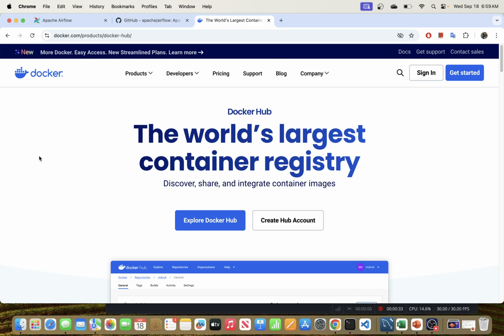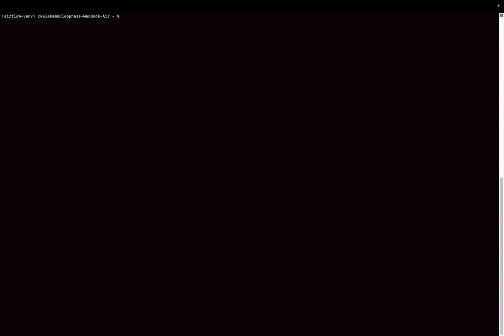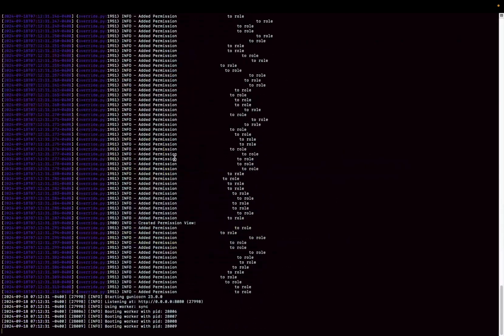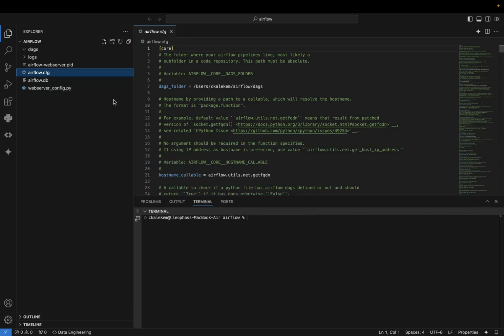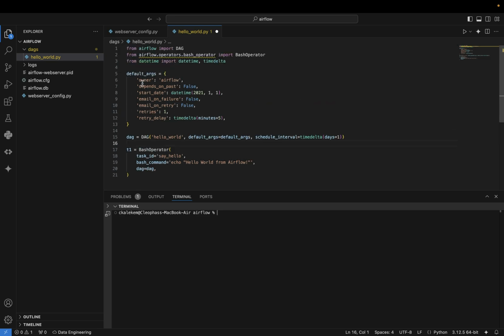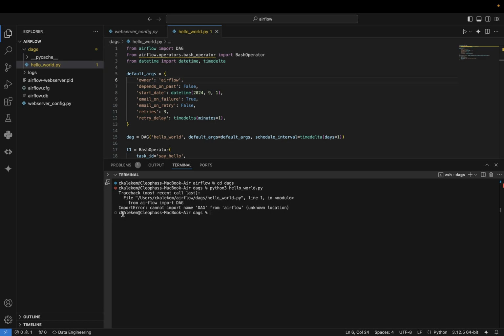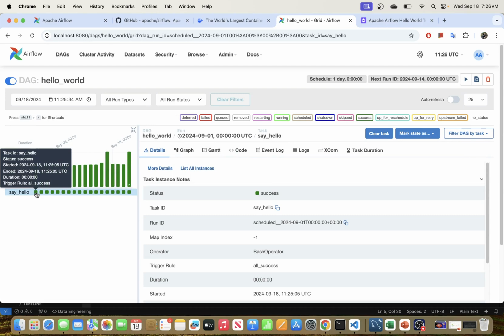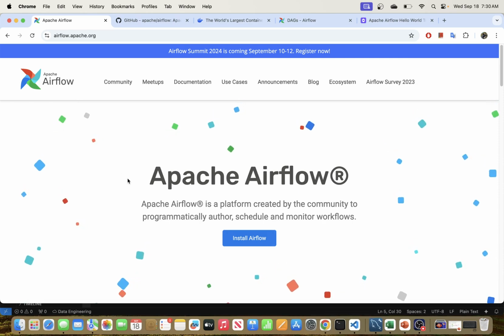INSTALL Airflow WITHOUT Docker on MacOS - Beginner To Pro Tutorial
In this video, we’ll guide you through an EASY Airflow installation on MacOS without the need for Docker! If you’ve been looking to get started with Apache Airflow and want to run your first DAG (Directed Acyclic Graph) seamlessly, you’re in the right place.

We’ll cover the following topics:
- Step-by-step installation of Airflow on MacOS
- Configuring your environment for optimal performance
- Creating and running your first DAG